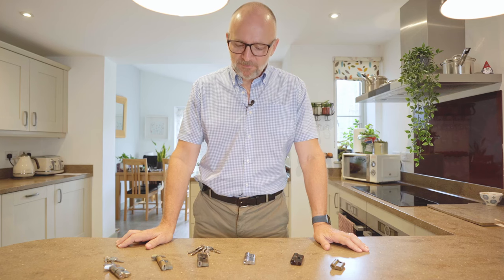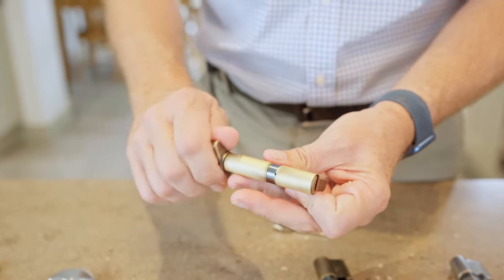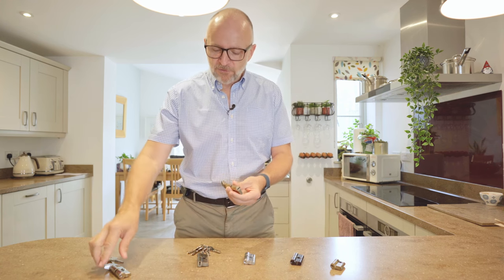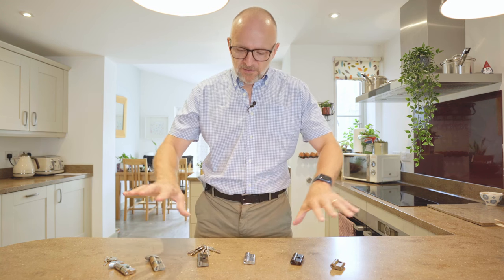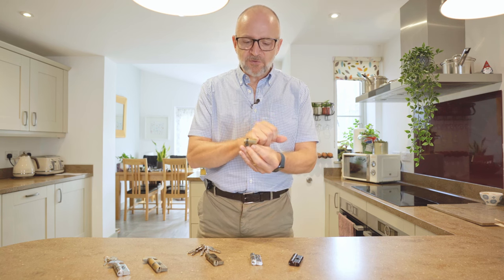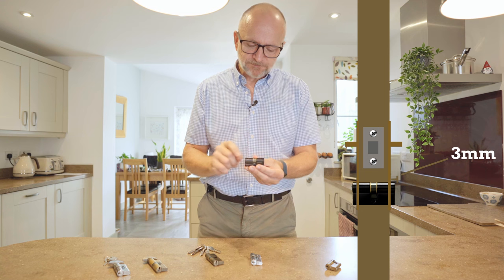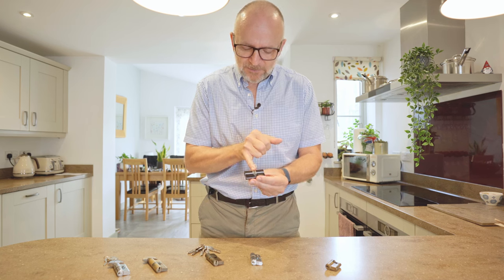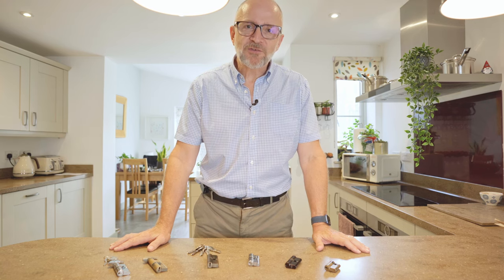Spotlight On Euro Cylinder Locks - Deep Dive & How to Buy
Take a closer look about our range of Euro Cylinder Locks for internal and external locks. Learn how to buy and which lock is right for your door. 15 pin and 5 pin cylinders offering maximum security for your doors. Available in five distinctive finishes.

Video Highlights:
00:00 Intro
00:32 Different Styles of Locks
01:08 5 Pin Vs 15 Pin
01:43 Different Finishes
02:08 Different Styles of Locks
02:33 Getting the Correct Lock for your Door
03:28 Final thoughts